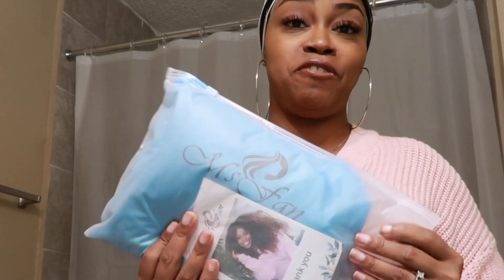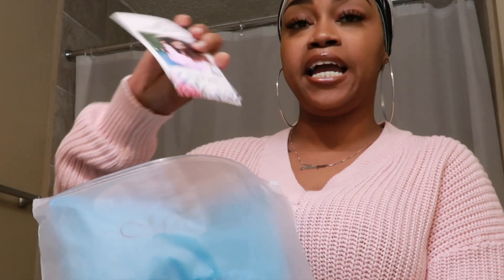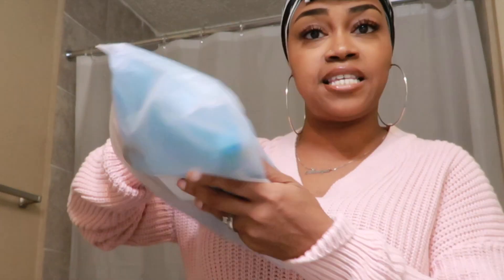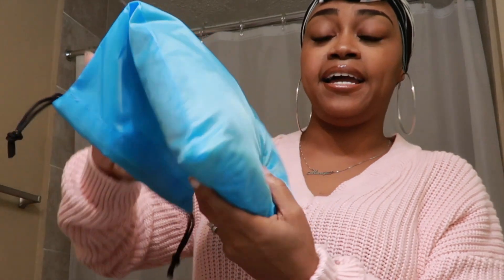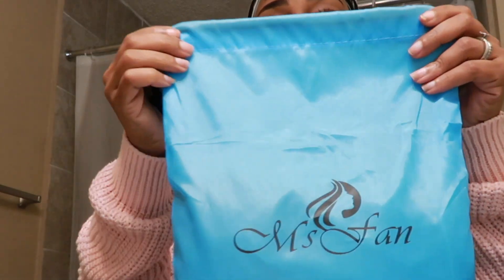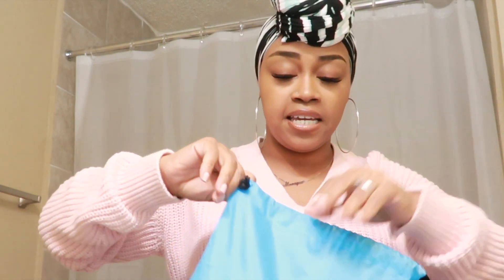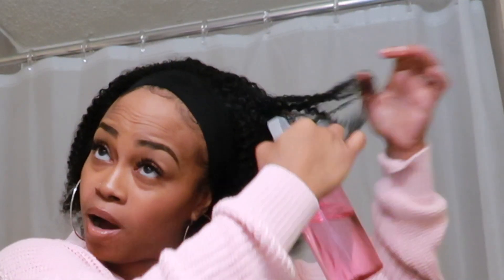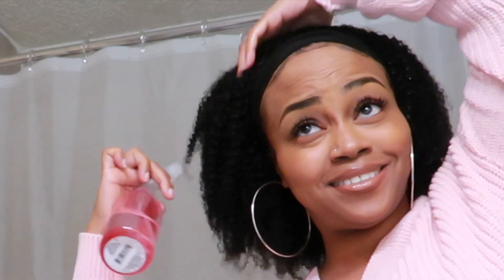12 INCH KINKY CURLY HEADBAND WIG FT. MSFAN HAIR | AMAZON | EASY & AFFORDABLE WITH NO GLUE INSTALL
Today's video will be about this natural hair 12 inch kinky curly headband wig that MsFan Hair sent me. They are a hair seller on Amazon. Links below to products! 💛

💖💖Deets on Wig: 12 inch Kinky Curly Headband Wig/180 % Density (link below to wig)

💙AMAZON LINK TO MSFAN HAIR WIG I HAVE ON IN THIS VIDEO

💛💛:Want to send me something to review or a gift?
 The Real K Moe
 Bridge City, Tx
 77611

🖤Like my new music? Join here for free for 30 days and try it out by clicking my

💜AMAZON LINK to (Side Bangs Option) Wig in a previous video: (btw it has now gone from 29.89 to 32.89)

💛💛GET TO KNOW ME:
Age: 38
Birthday: June 05, 1982
Status: Married
Kids: 4
Pets: 2
Height: 5’2”
Film & Edit: Iphone 11 / Canon G7X Mark ii & iMovie
Live: Texas
From: Mississippi
Grew Up: Mississippi and Alabama
Locs est: 09/28/19
1st Big Chop: 12/13/15
2nd Big Chop: 08/29/20